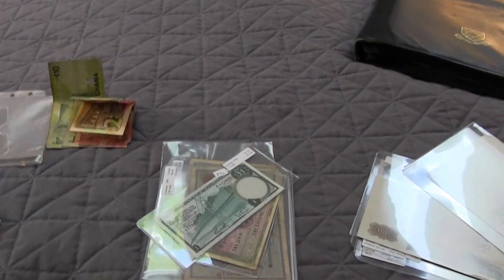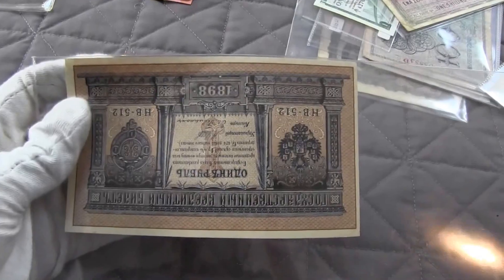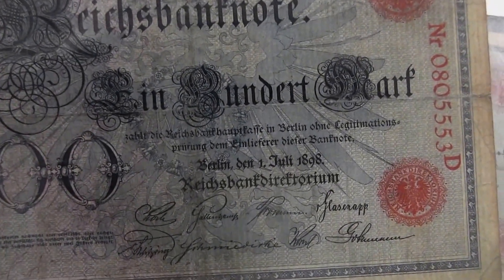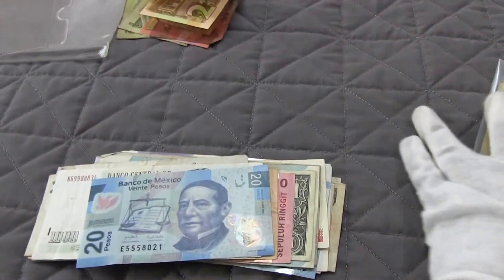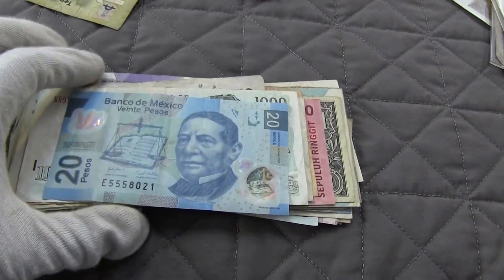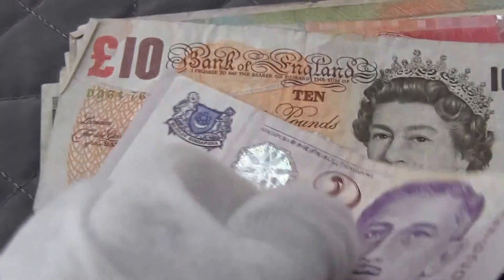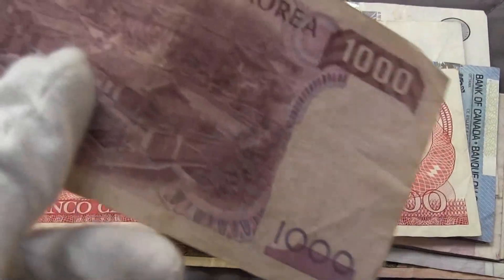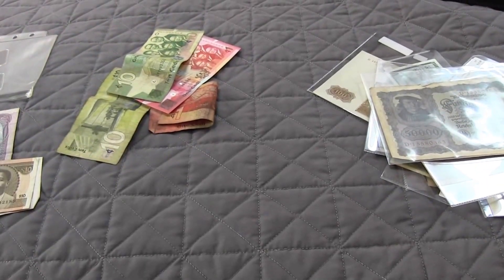My World Paper Money Collection Part 2/2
Early 20th century European banknotes and modern foreign paper money.